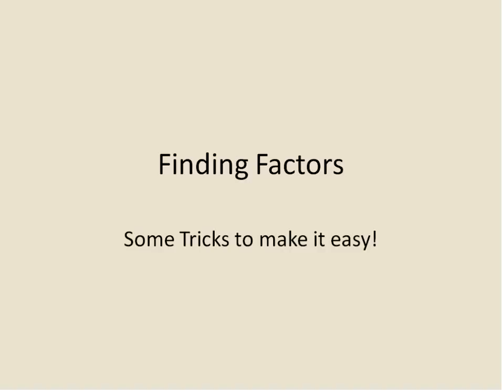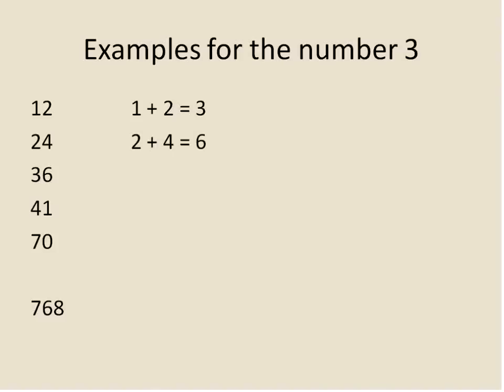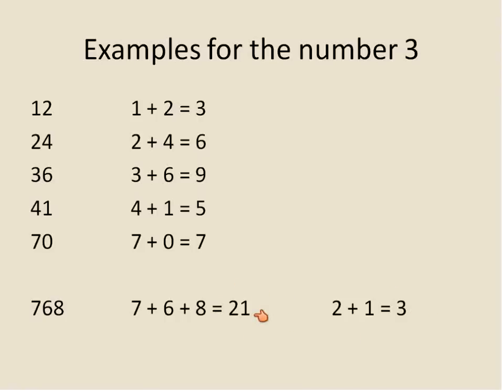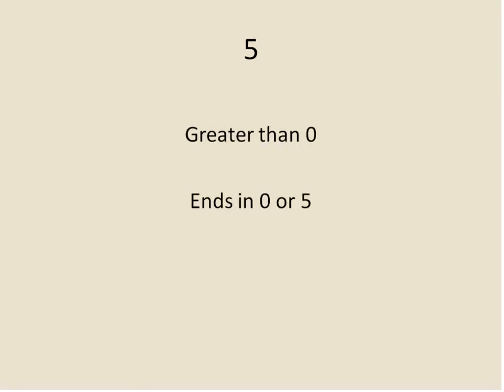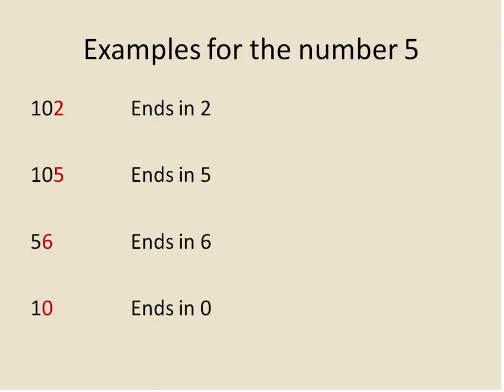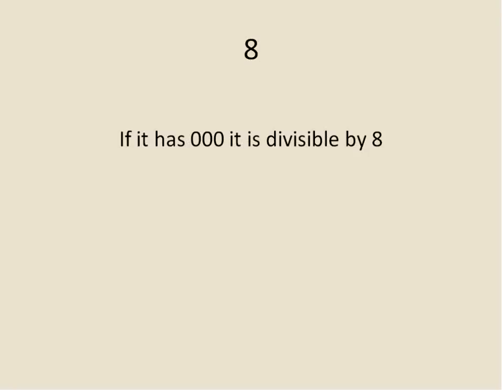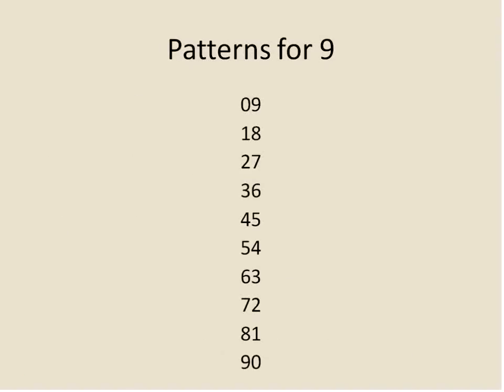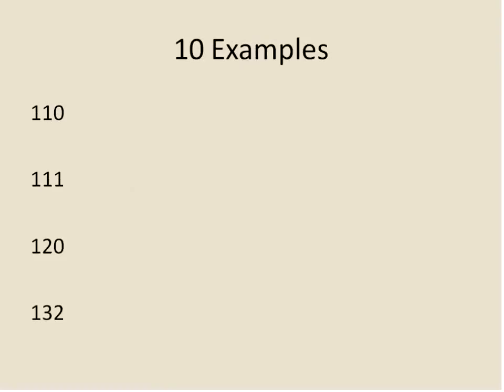Easy Tricks for Finding Factors 1 - 10 (Simplifying Math)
Video showing tricks for finding factors.